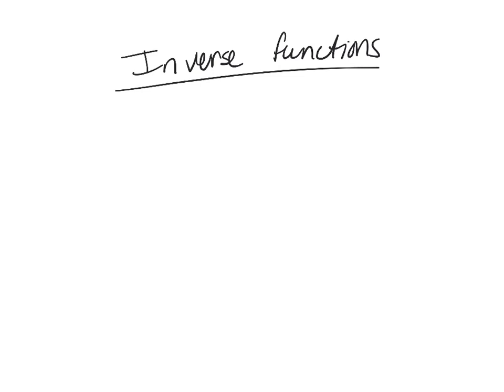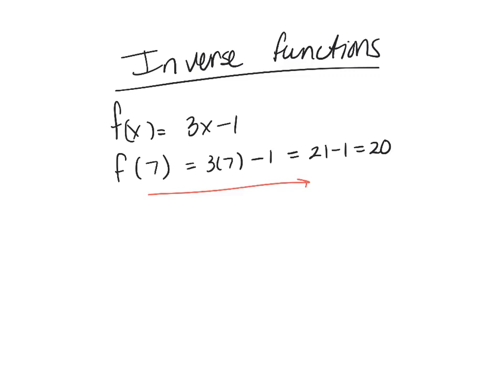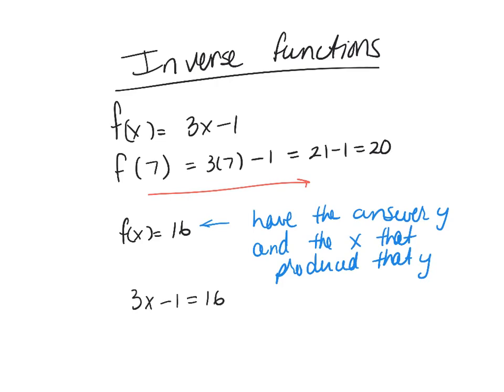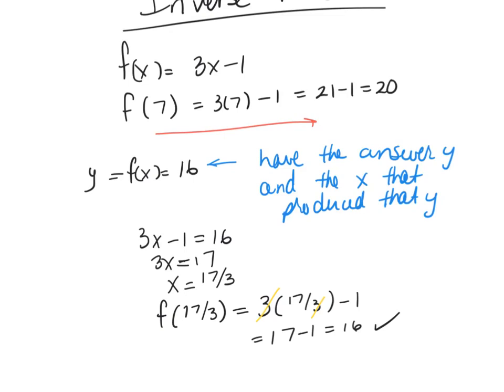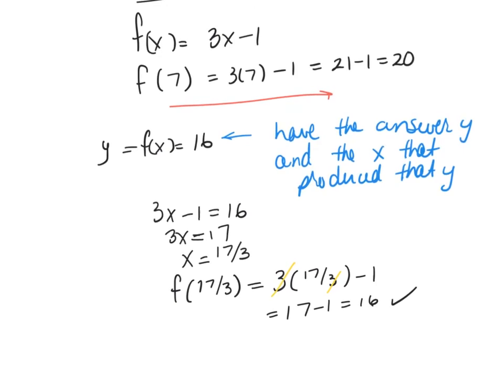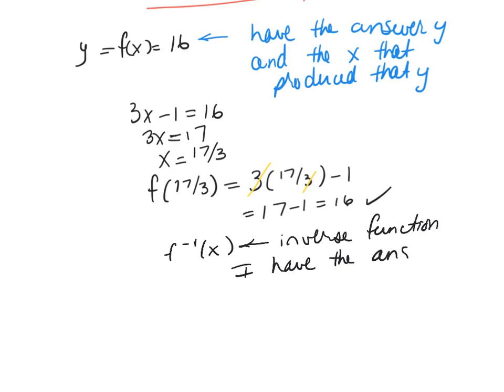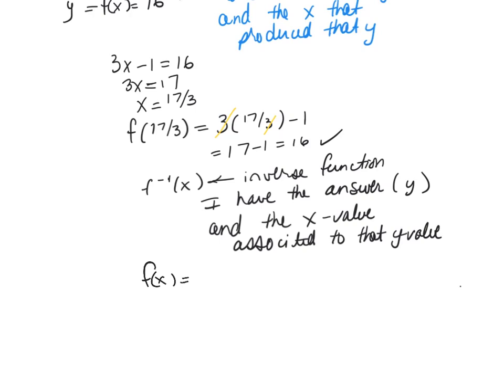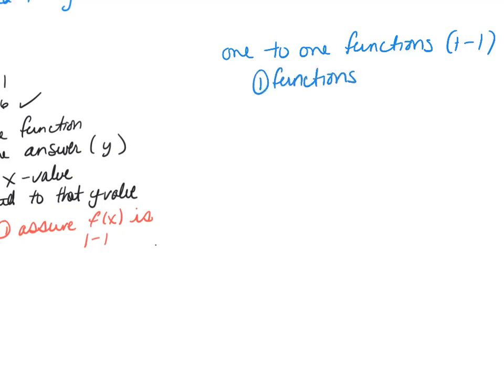MATH&141 Introduction to Inverse Functions